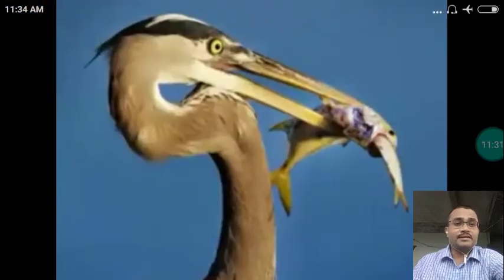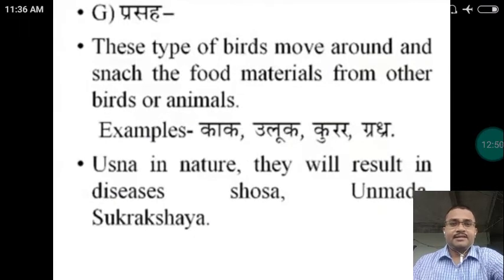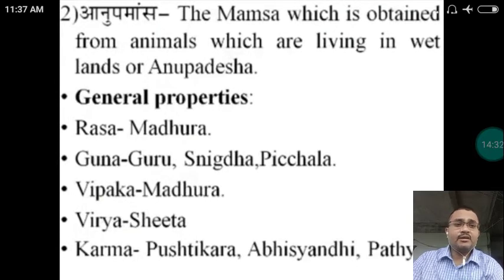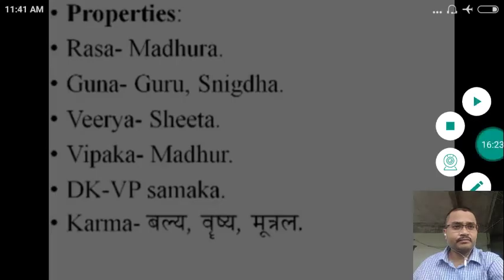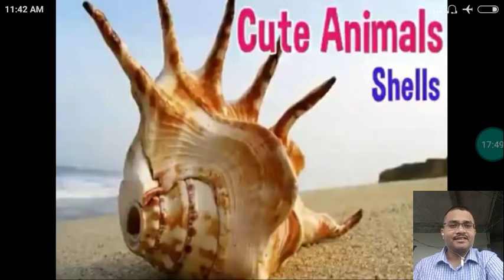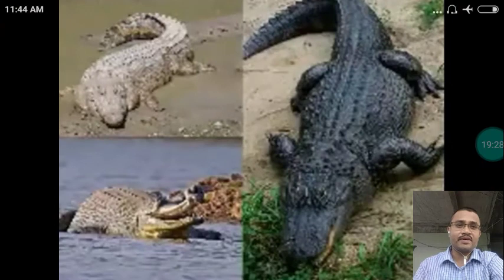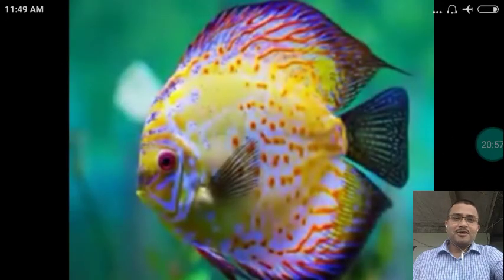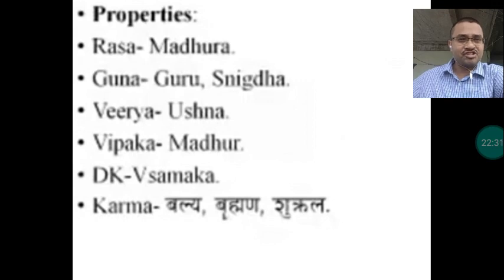Mamsavarga Part-II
Group of Meat in Ayurveda